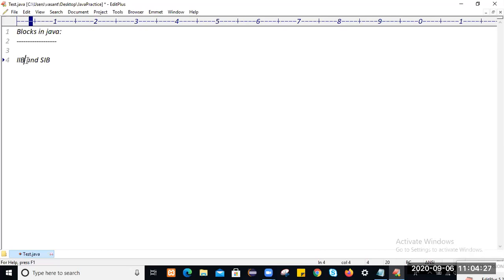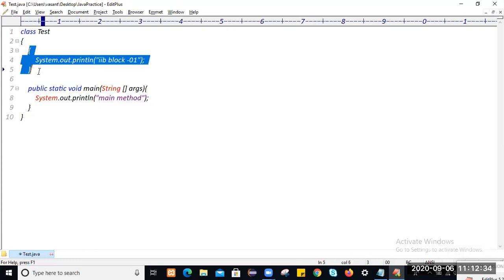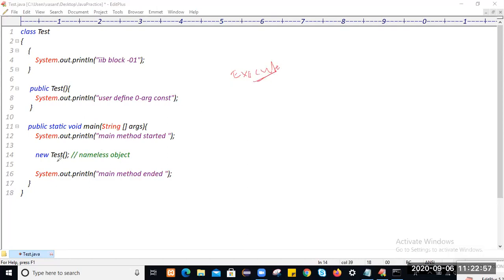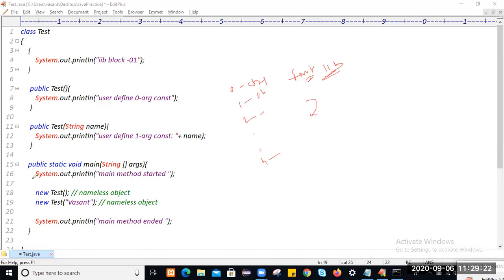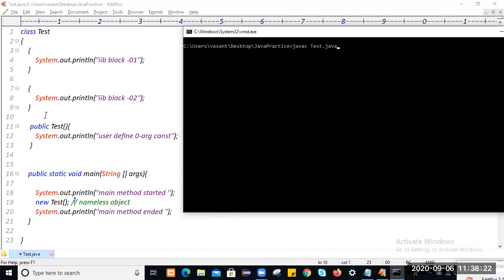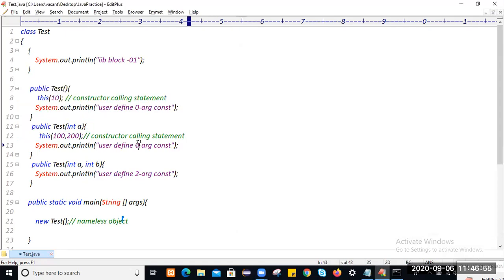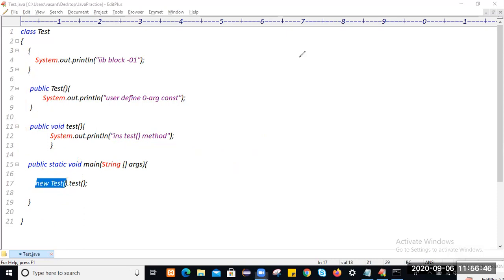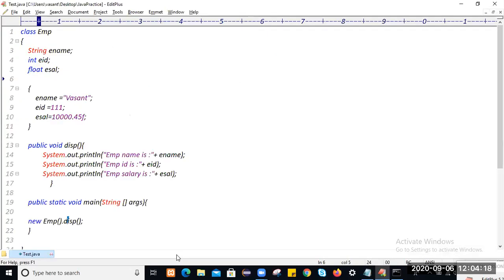IIB bloc in java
what is IIB block

application of an IIB block